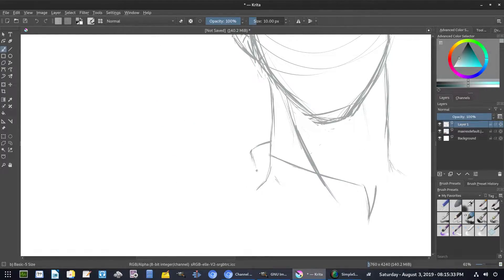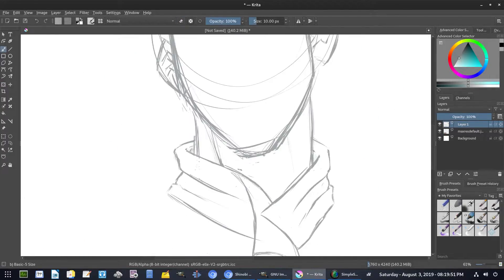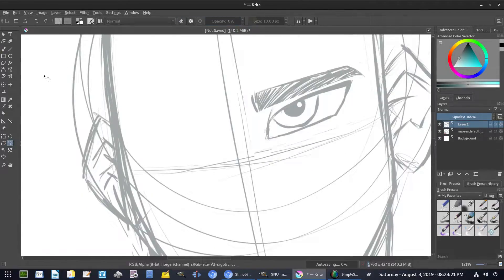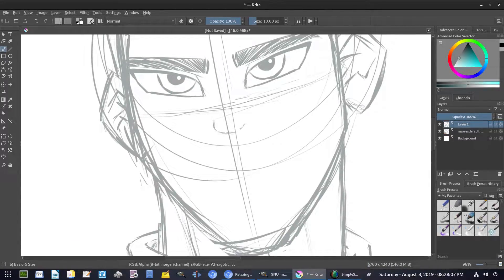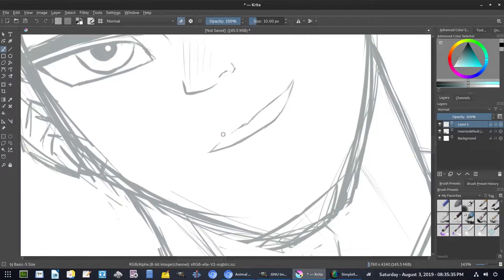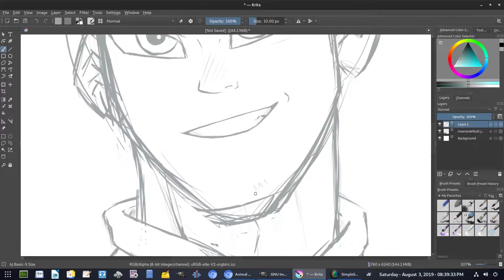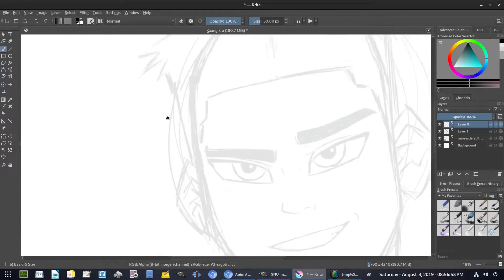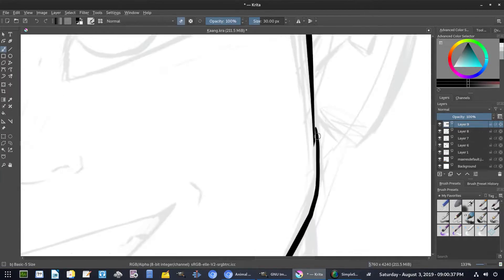16 Digital Art Tips - Krita (1 of 2)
Today, I share 16 different digital art tips and tricks , to help you grow as an artist and become more comfortable while drawing with a graphics tablet , in your own style !